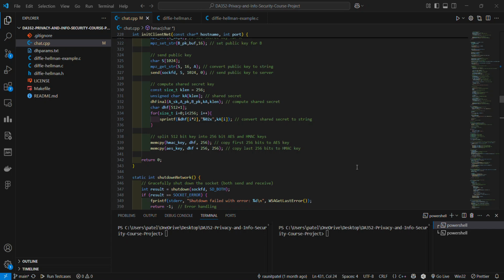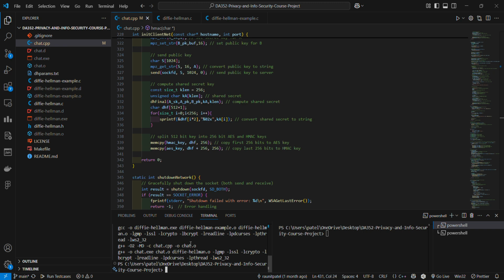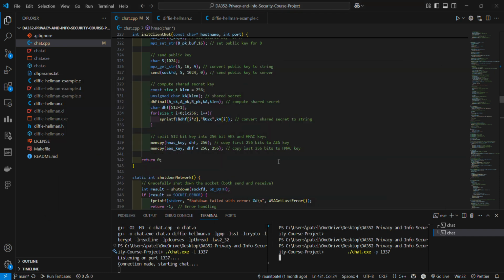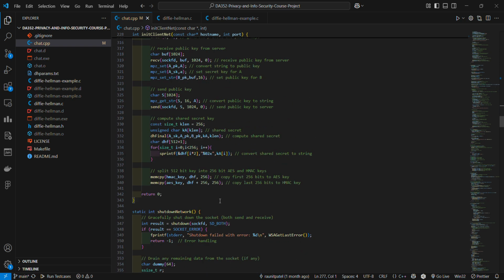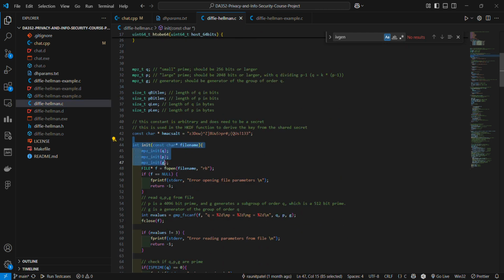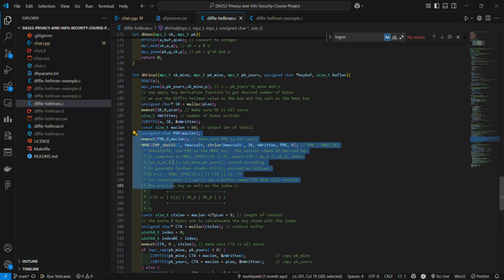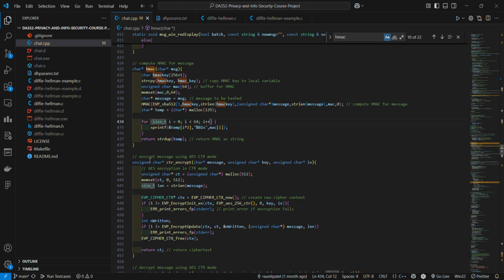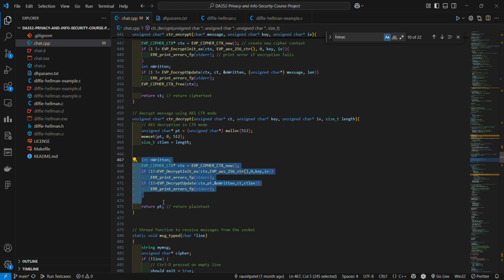DA352 Privacy and Info Security Course Project video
Explore a C++ secure chat app with Diffie-Hellman key exchange and AES-256 encryption. Witness a 3-way handshake for connection setup and IV synchronization. Learn how shared keys ensure confidentiality and HMAC verifies integrity. See the ncurses-based terminal UI in action. Ideal for cryptography and network security enthusiasts!